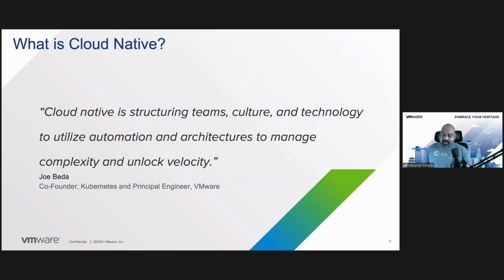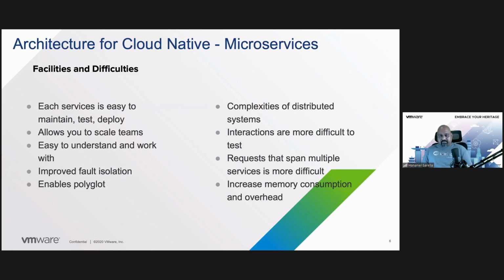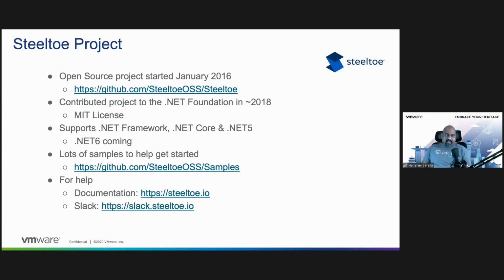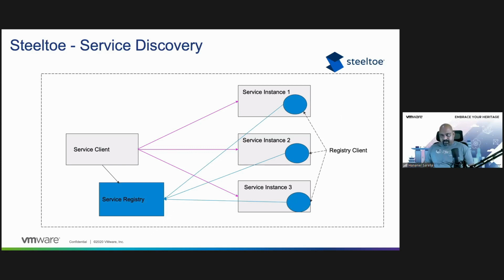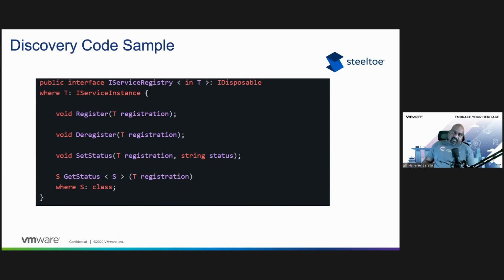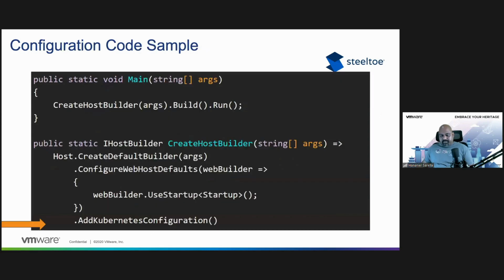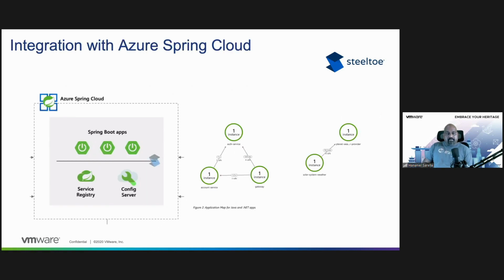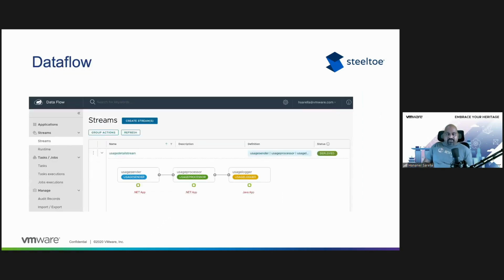You Can Be Cloud Native, Too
The Steeltoe project has a suite of tools that provides fast and easy ways to make your code cloud native.

 This includes handling 12-factor issues such as external configuration, statelessness, logging, and connecting to backing services.

 With Steeltoe, you can scaffold all the code needed for a new cloud native project and use it alongside Spring Cloud's rich set of supporting libraries, servers, patterns, and templates, to safely deploy entire microservices-based architectures into the cloud in record time.

Hananiel Sarella, Software Engineer at VMware